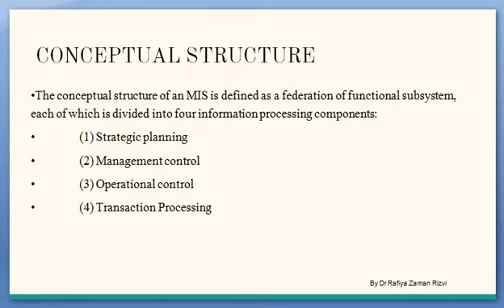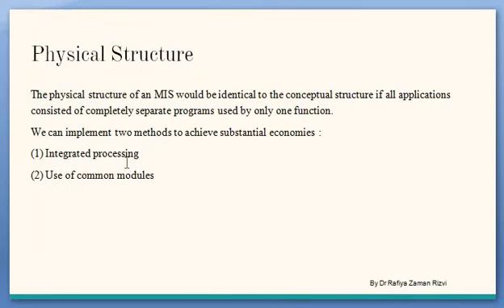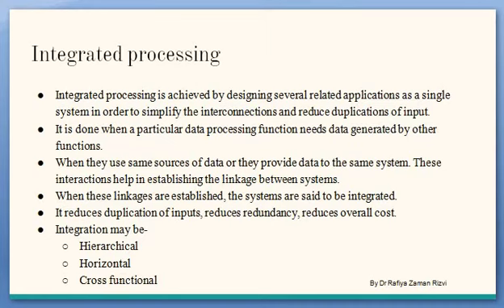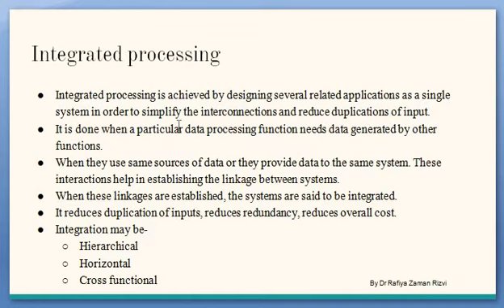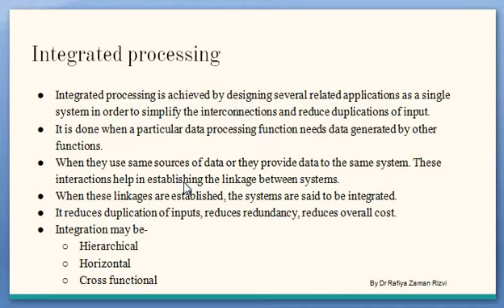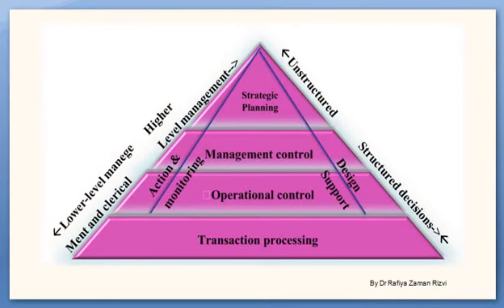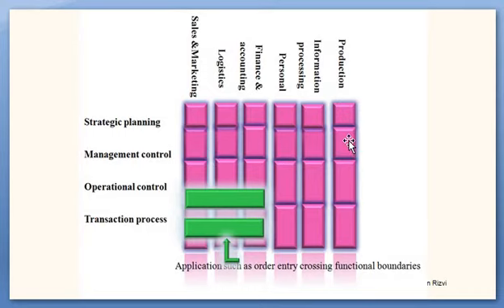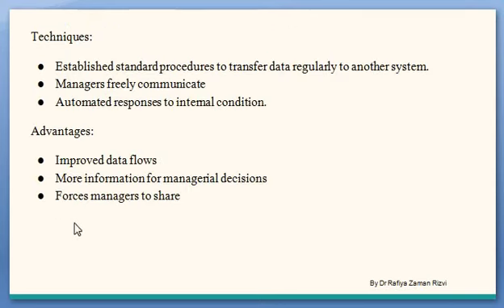Synthesis of MIS structures- Physical structure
Management Information System(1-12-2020) - BBA 3year - Dr Rafiya Zaman Rizvi